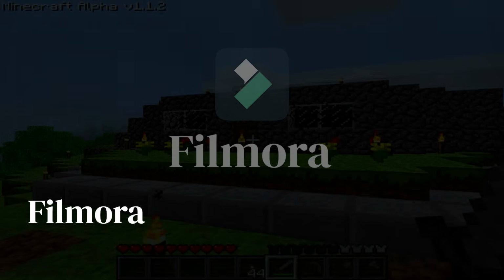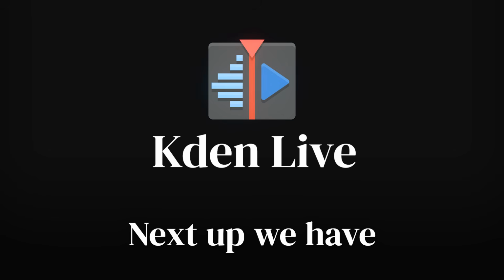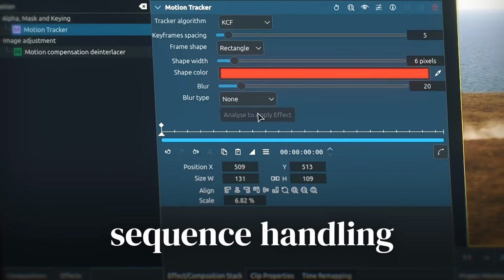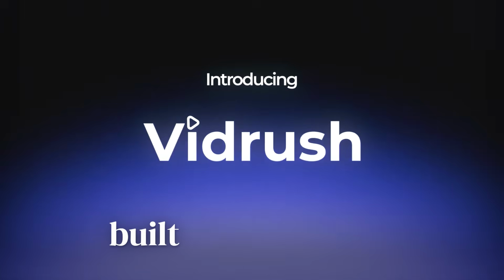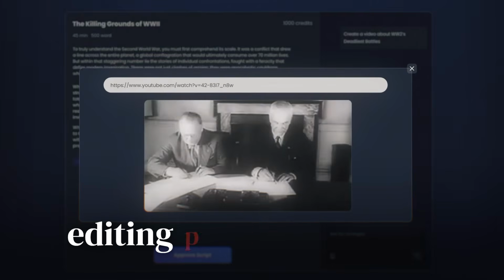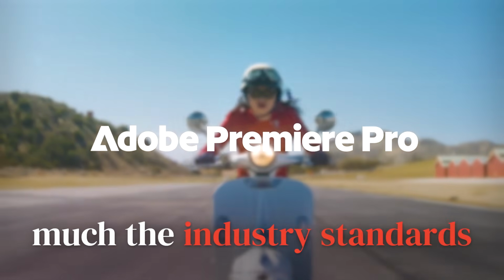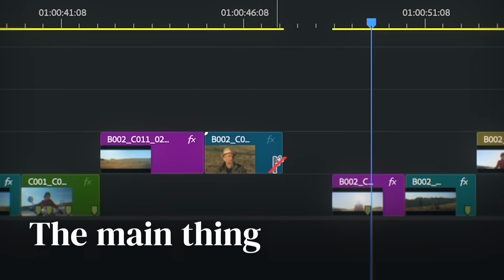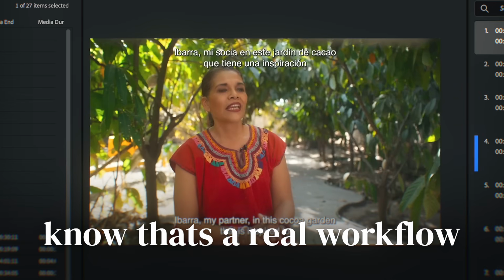Pro Editor Ranks Every Video Editing Software in 2026 (Faceless YouTube Edition)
In this video, I rank every major editing software specifically through the lens of faceless YouTube operators. Not just what looks best on a portfolio, but what actually helps you produce, scale, and make money.

🔊 ORGANIC SOUND EFFECT PACK (80+ Organic Copyright-Free Sound Fffects)

🔚 THE EDITOR'S ENDGAME (Full system — stop editing for clients, start your own channel):

⏱️ Timestamps:
0:00 Intro
0:19 Filmora
1:17 Kdenlive
2:11 Final Cut Pro
3:32 VidRush
4:42 After Effects
5:52 Premiere Pro
7:55 DaVinci Resolve
9:56 CapCut
11:48 Which Editing App Is Right For You